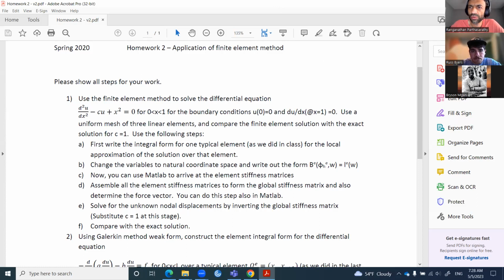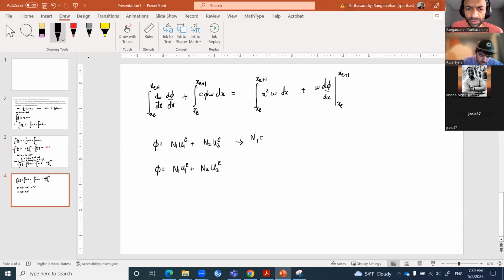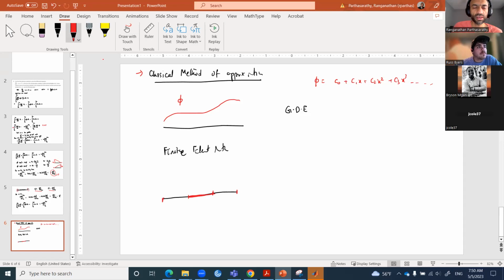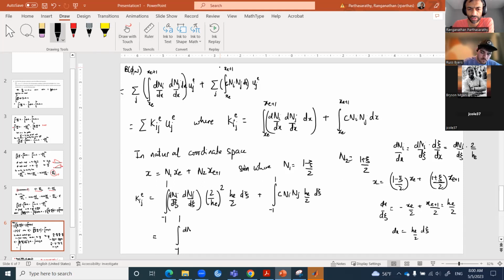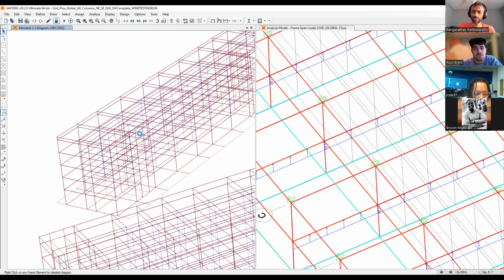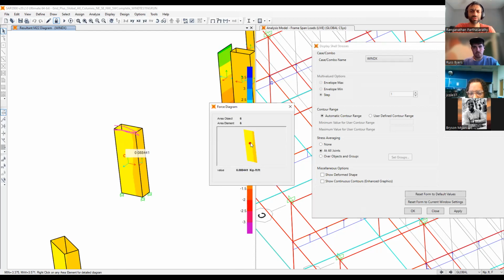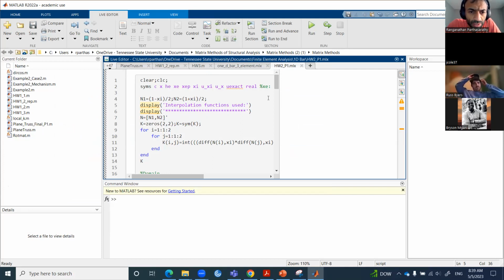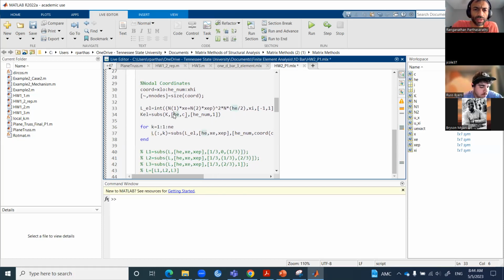finite element HW 2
exact solution had a mistake, I sent out the right one